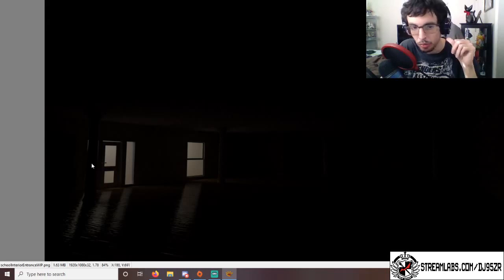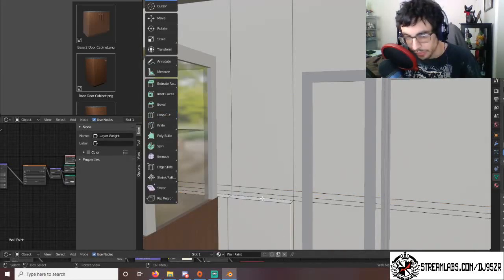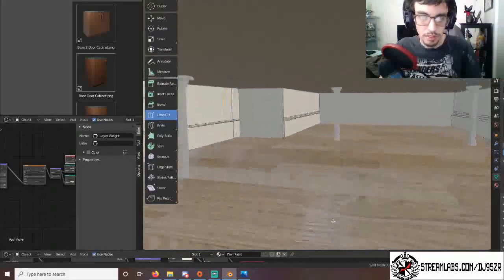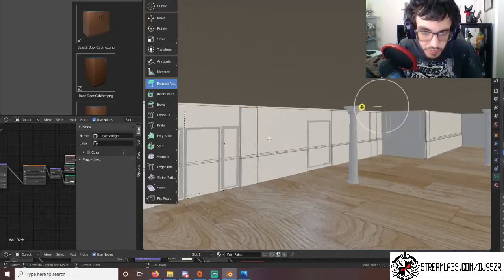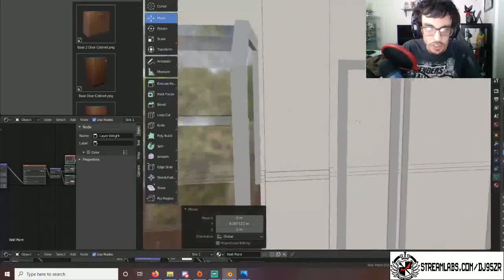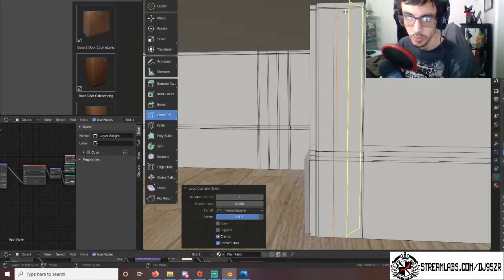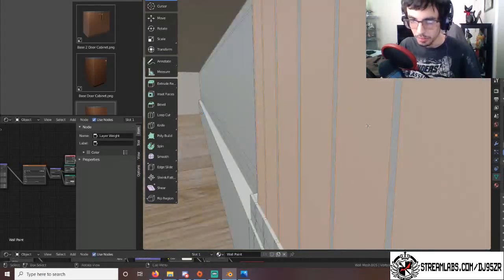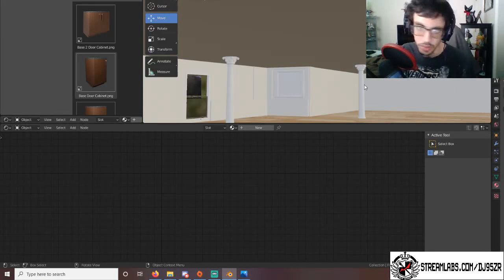Blender Tutorial: Bevels, and Loopcuts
In this tutorial we continue where we left off, working in the scene. Focusing on bevels and loopcuts